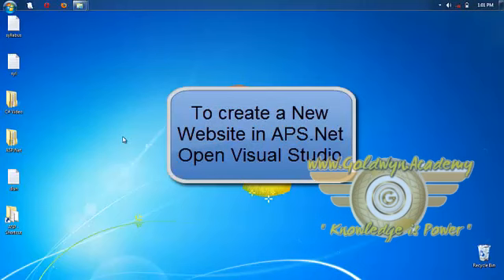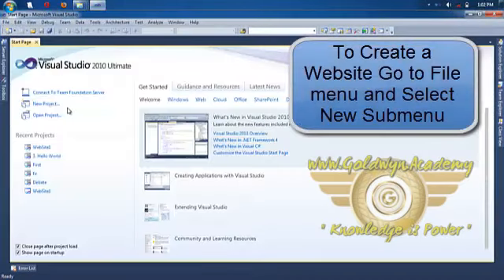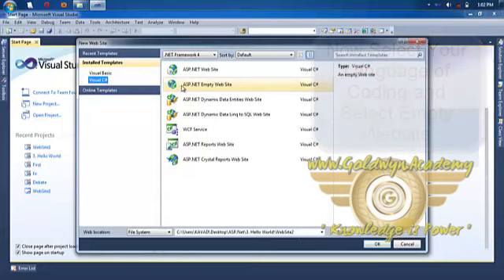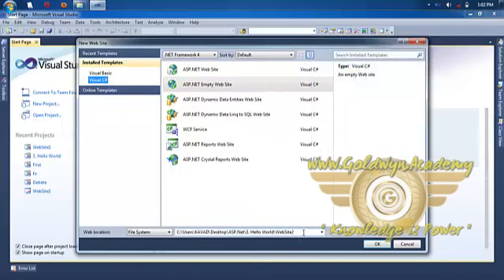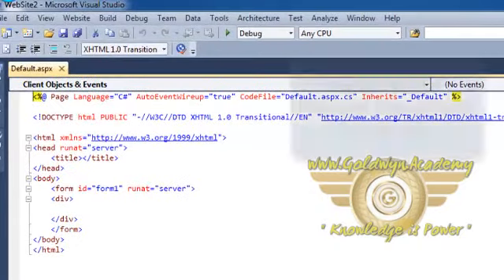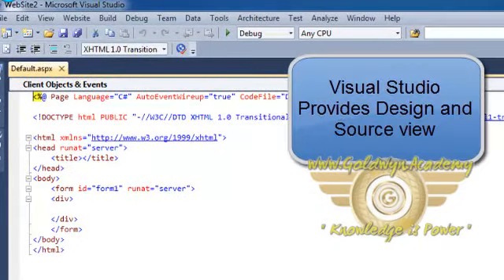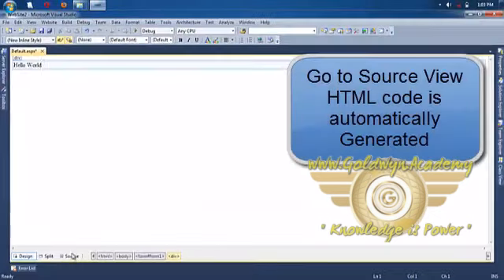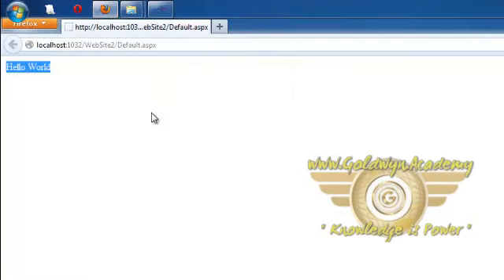Hello World PART-3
Step-by-step instructions for installing .NET and building your first Hello World web application. Develop with free tools for Linux, macOS, and Windows.